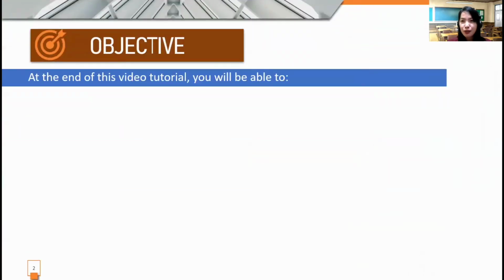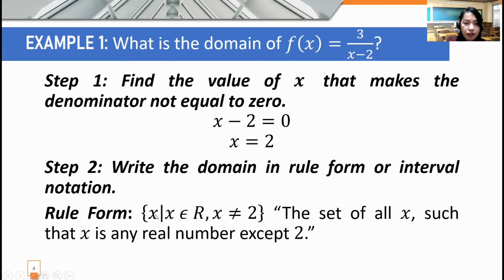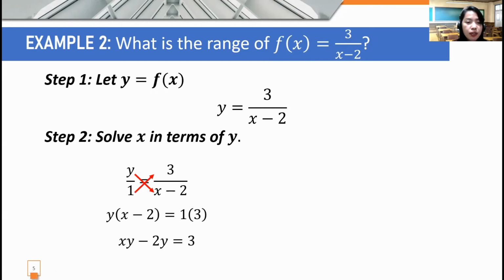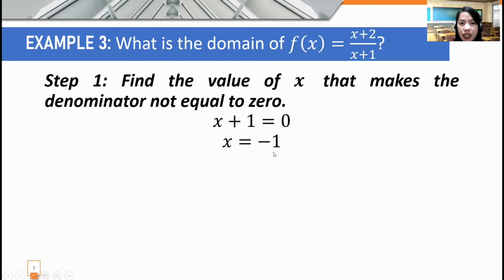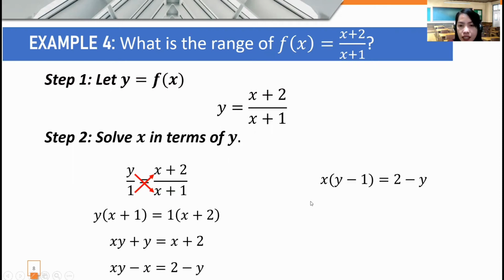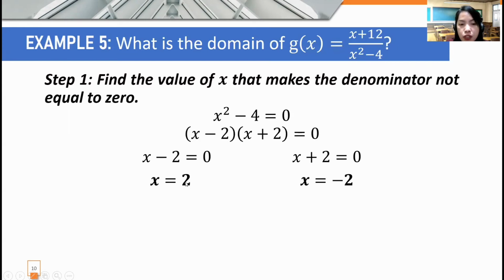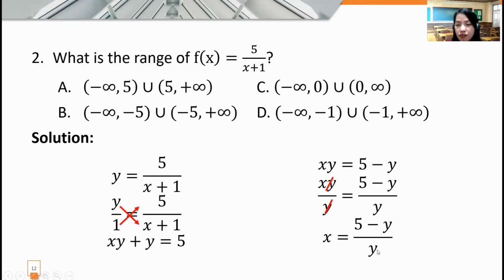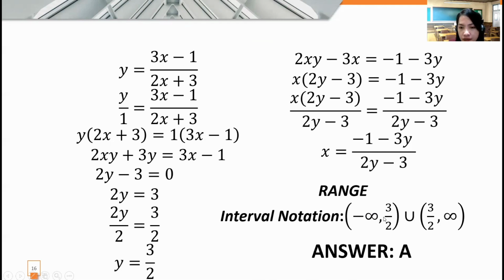GENERAL MATH Q1 MOD 9 WK 2: Domain and Range of Rational Functions